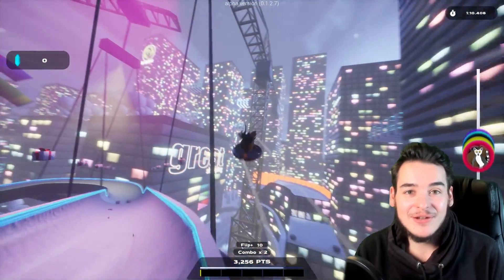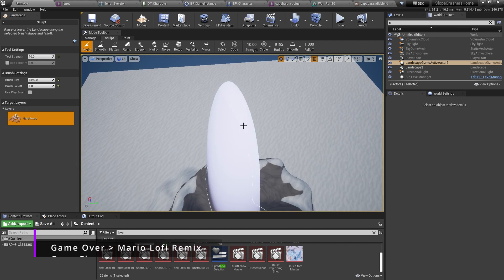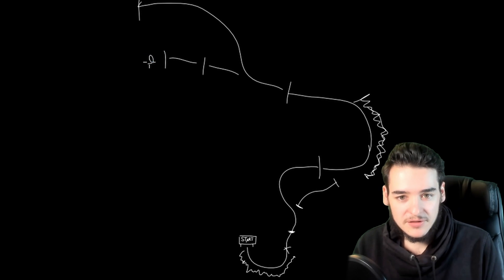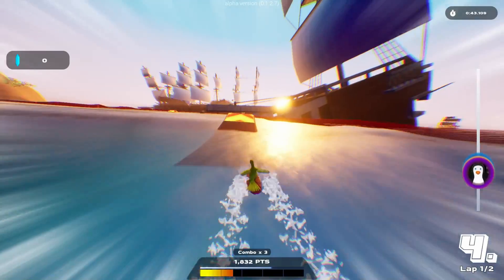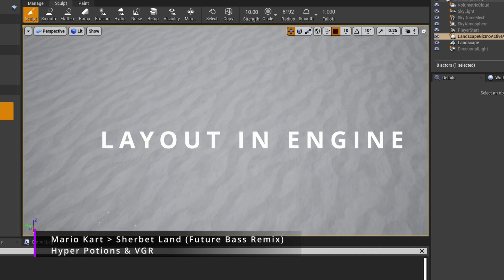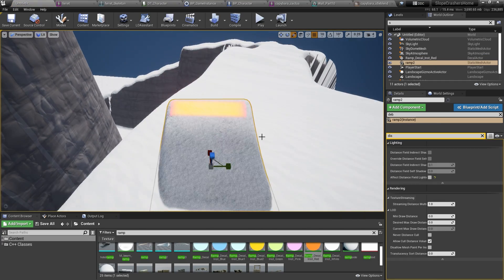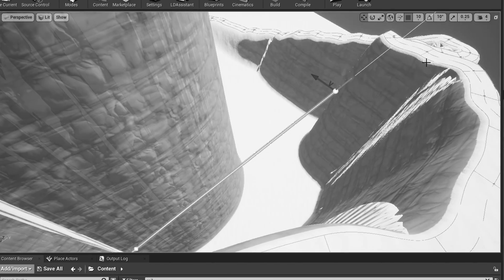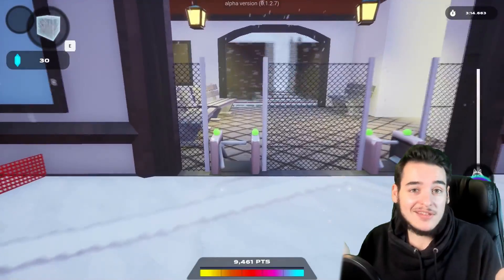How I start designing levels for my game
In this video I am talking about my Level Design process and how I start to create game worlds and race tracks for my snowboarding game!

This is the first devlog about my game - I am using Unreal Engine 4 and Blender, however I try to be as generic as possible so it should also be helpful, if you use other programs!
Hope you like it and let me know if you wanna see something specific or if you have any feedback!

0:00 Intro
0:10 Level Design as a Solo Dev
0:44 Start by Drawing on Paper
2:05 Gameplay First Level Design
2:43 Layout in Engine & Tests
3:19 Align the Rest of the World
3:49 Iterating & Shortcuts
4:16 Outro

*** SOCIAL MEDIA ***
byteparrot is my company. So follow byteparrot if you just want updates on the game and announcements. Or follow me (peekstone) for more behind the scenes stuff).

*** MUSIC ***
The music in this video is: